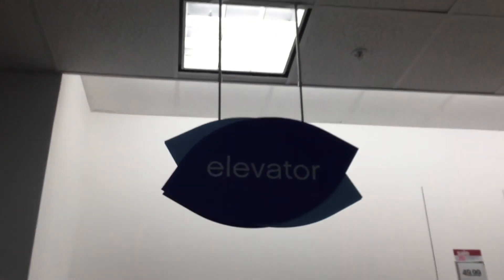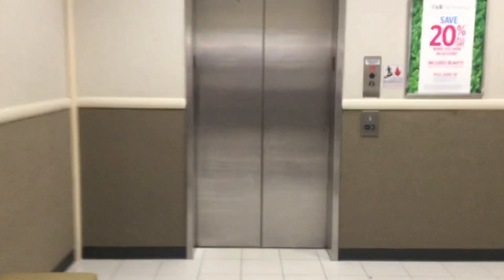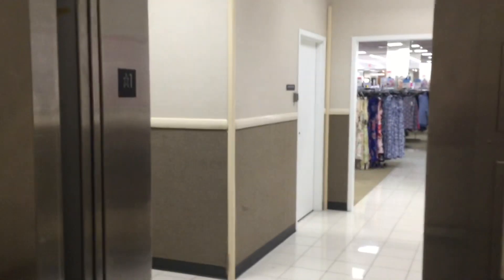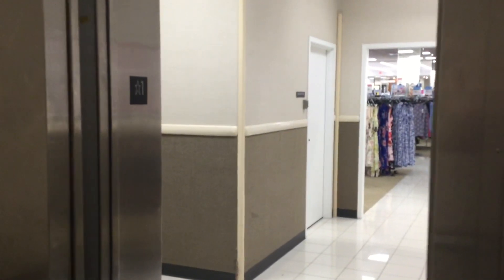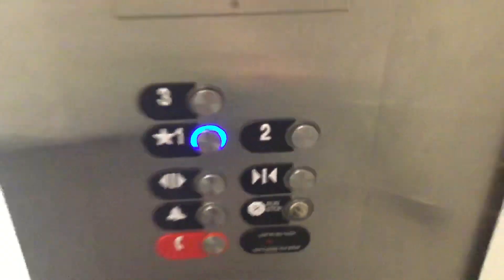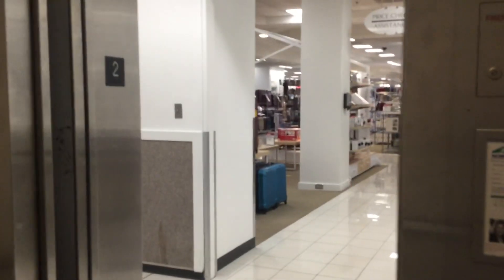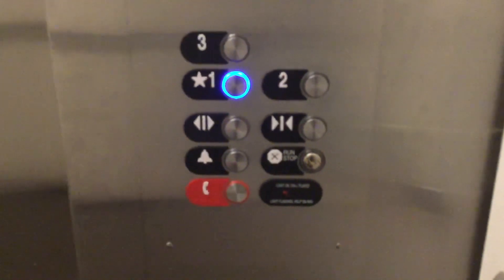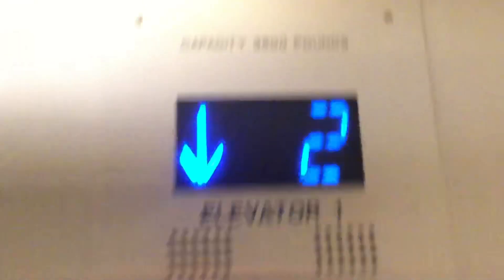Otis Series 2 Hydraulic Elevator At Belk Carolina Place Mall In Pineville, NC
Dedicated To HyruleEscalators&Elevators, Life’s Ups and Downs, Official Silver, tkefan29, mariokart8715 And TJElevatorfan Since You Filmed This Elevator Before. :)

Riding The Otis Series 2 Elevator At Belk Carolina Place Mall In Pineville, NC. This Elevator Used To Be An Otis Series 1, But Was Modernized A Few Years Ago With Series 2 Fixtures. I Was Lucky To Not Get Busted At This Belk Like I Did At Citadel Mall. This Store Does Have A 3rd Floor, But It’s Only Office’s Is Why I Couldn’t Go Up There.

Installer: Otis
Type: Hydraulic
Fixtures: Otis Series 2 (Former Series 1)
Floors Served: 3

Location: Carolina Place Mall, Belk
City: Pineville, NC
Shot: 5/28/19